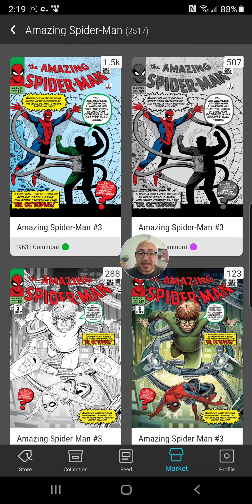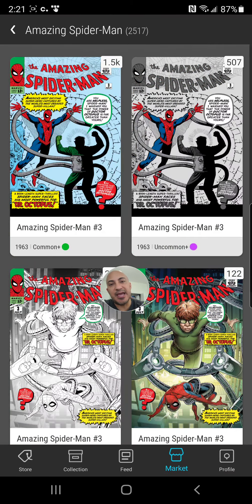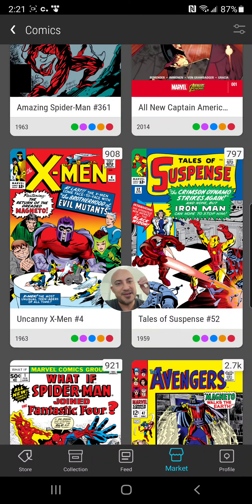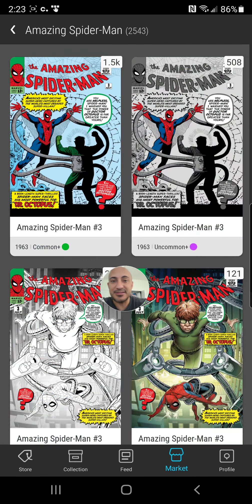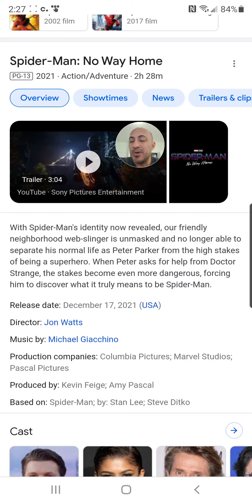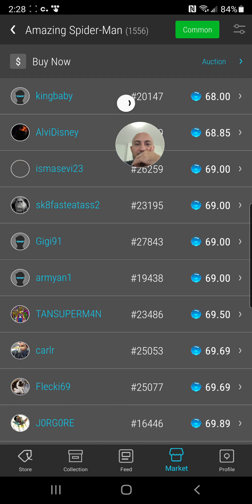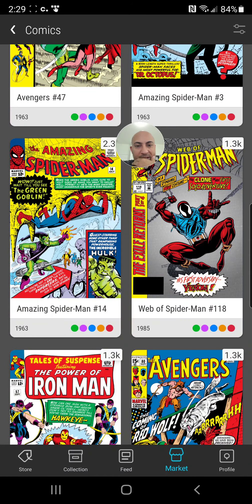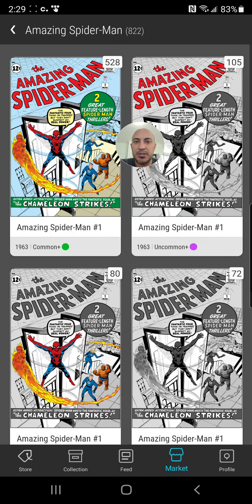VEVE AMAZING SPIDERMAN 3 VALUE PUMP WTF 🤯 😱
Join Our collectables community now to discover the latest NFT, Veve, Sports Trading Cards, Comic & pop culture news.

 Video promoted by Dokta Strange Hip pop artist

I'm on Instagram as @doktastrange. Install the app to follow my photos and videos.

Big Collectables Crew

(0:00)sports cards investing

(1:00)basketball cards investing

(2:00)baseball cards investing

(3:00)football cards investing

(4:00)nft investing

(5:00)nft

(6:00)metaverse

(7:00)marvel comics

(8:00)marvel nft

(9:00)Comics

(10:00)veve

(11:00)opensea

(12:00)solsea

(13:00)solana nft

eBay where I Find Card Deals

Where I get My Sports Gear